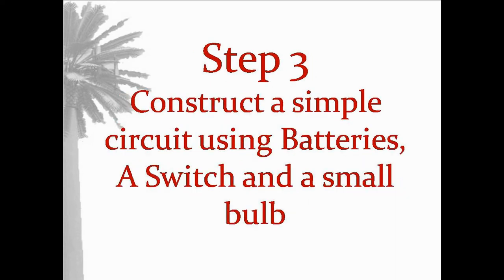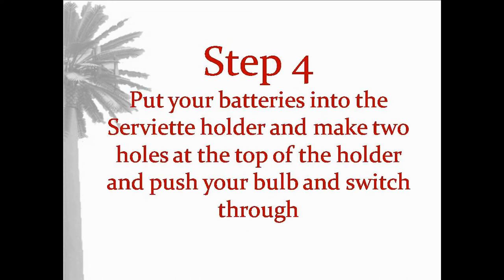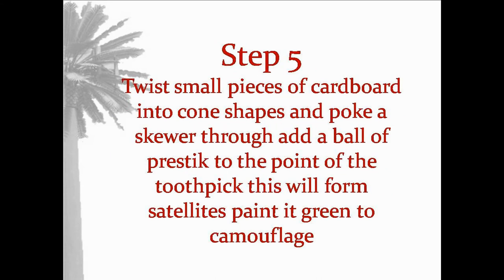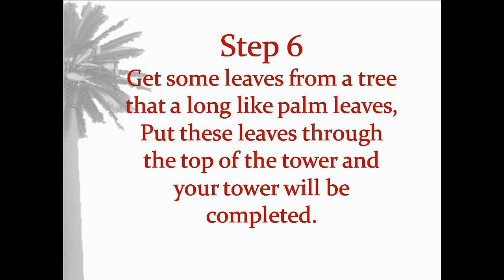Our Cellphone Tower Presentation